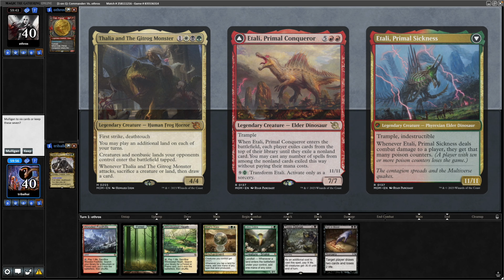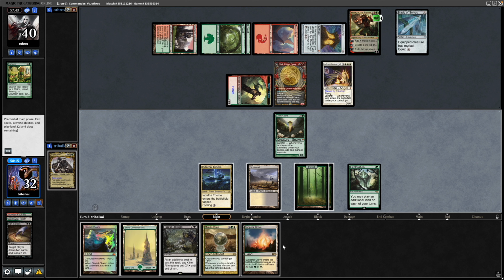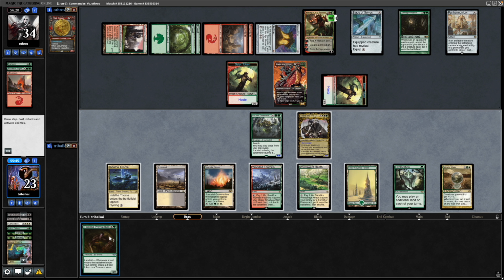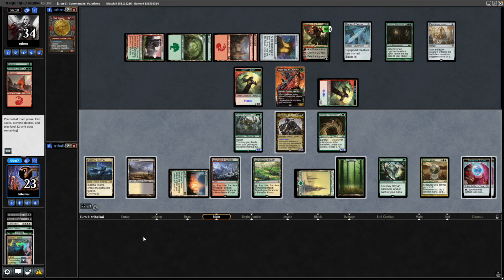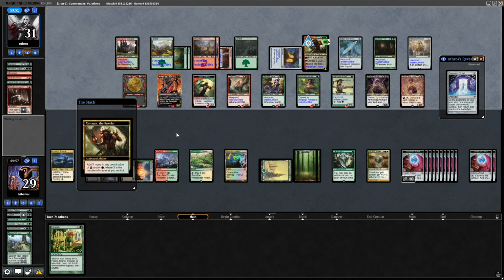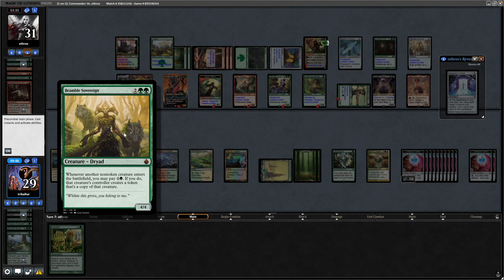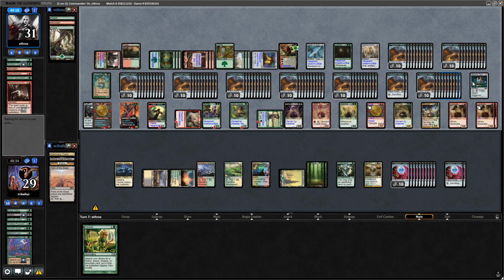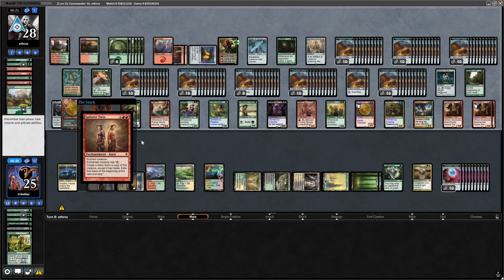Thalia and the Gitrog Monster vs Etali Primal Conqueror | MTG 1v1 EDH Gameplay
Thalia and the Gitrog Monster vs Etali Primal Conqueror
MTG 1v1 EDH Gameplay

tribalkai